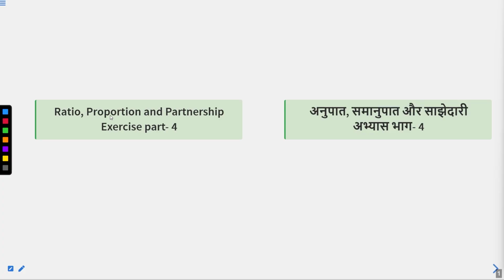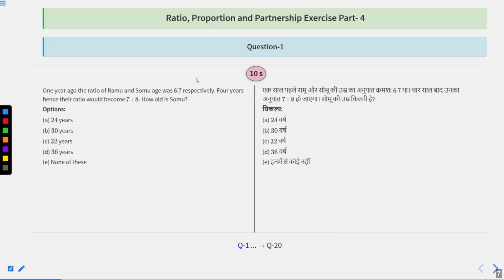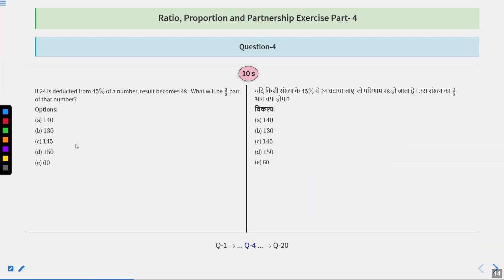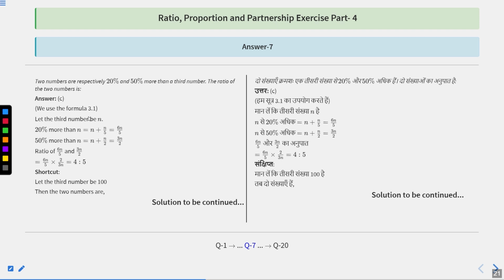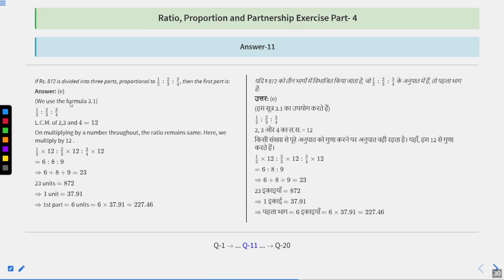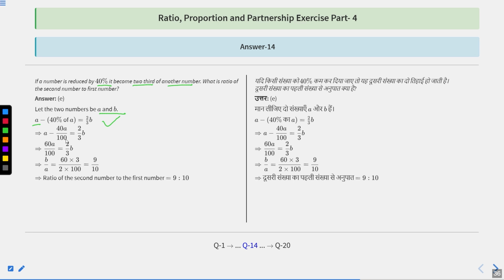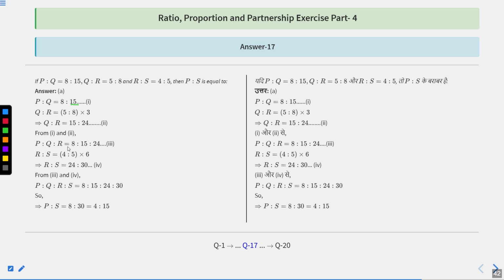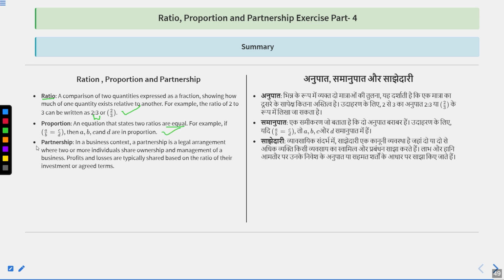Ratio, Proportion and Partnership Exercise Part 4